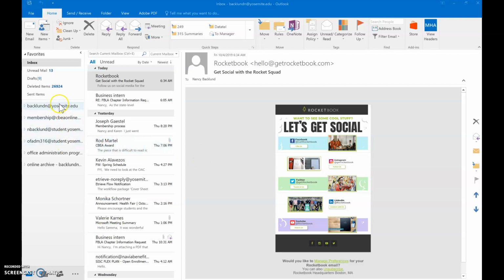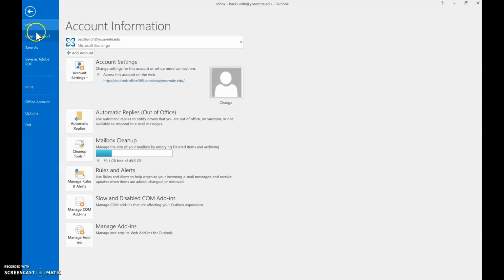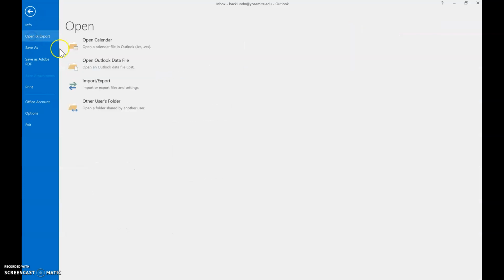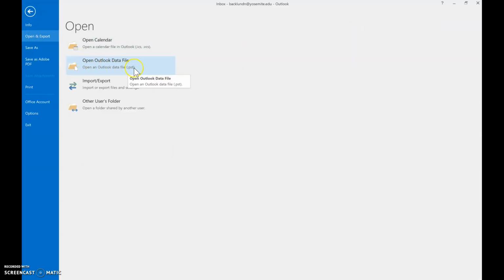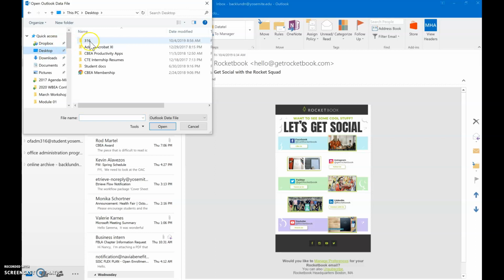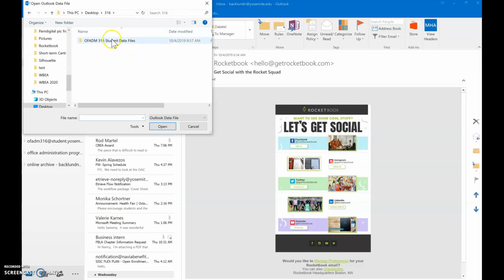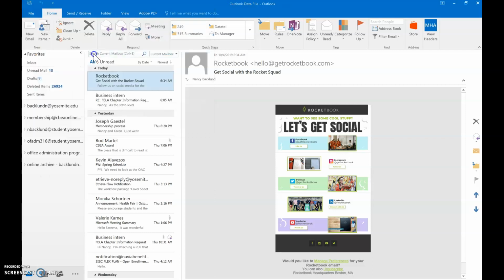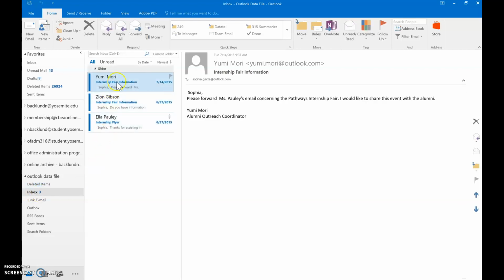Opening and Closing an Outlook Data File (.pst)